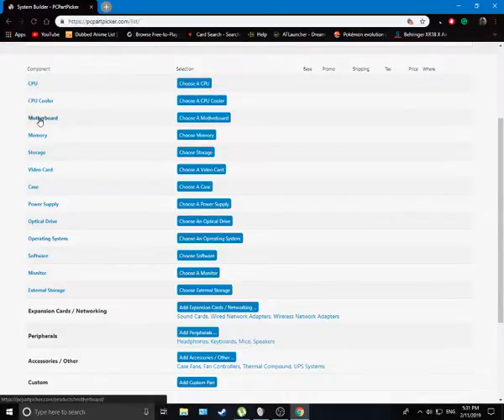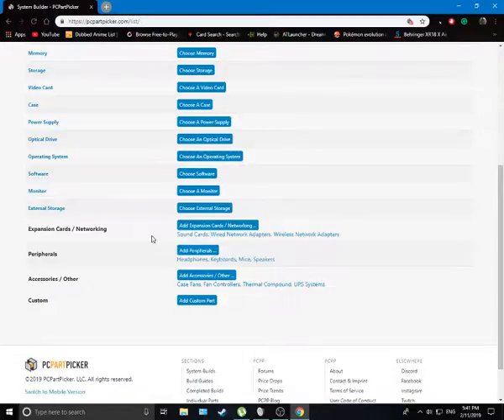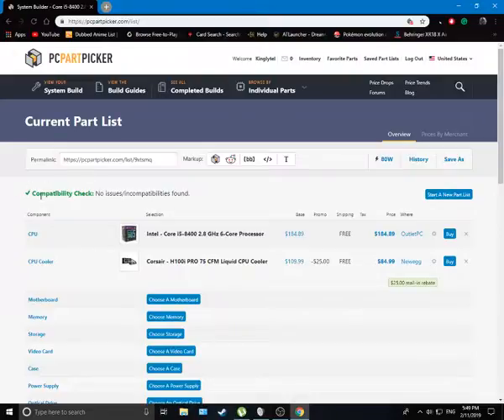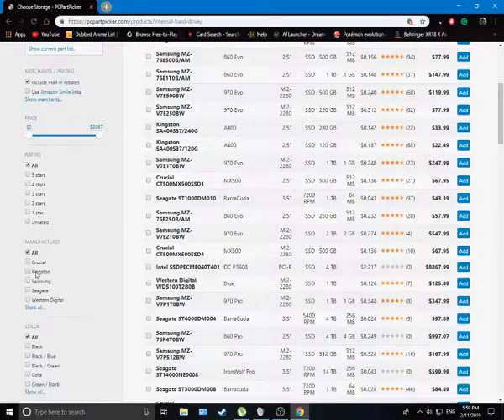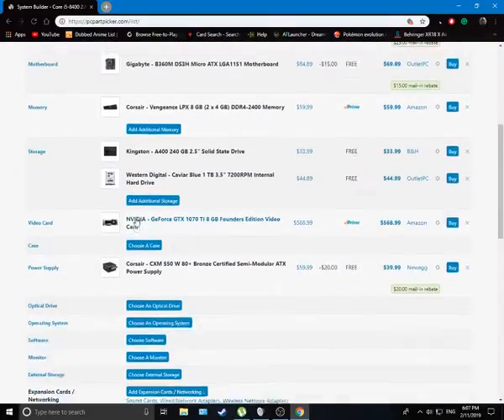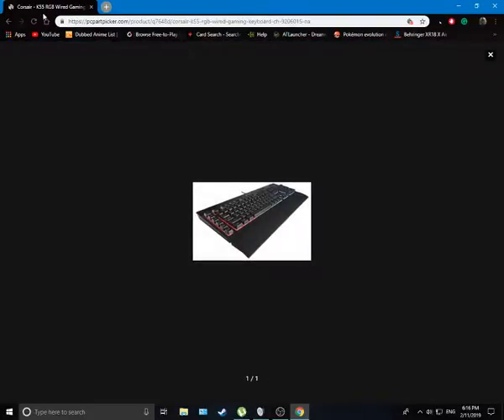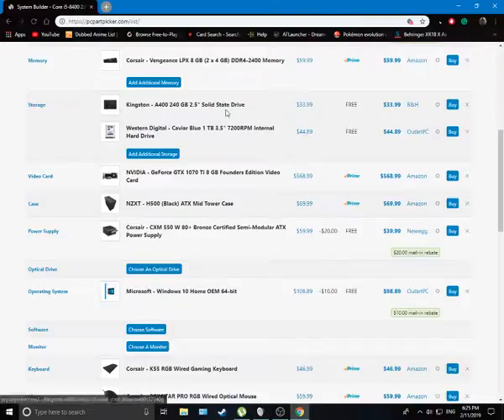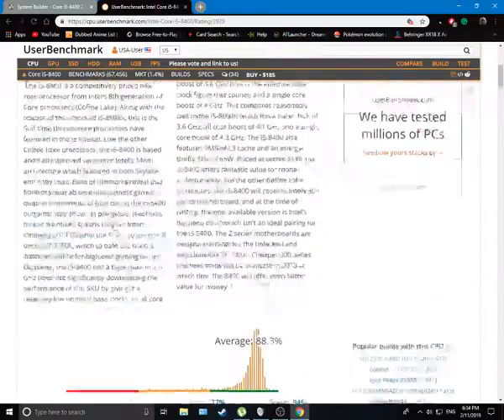kinglytel_gaming Live Stream